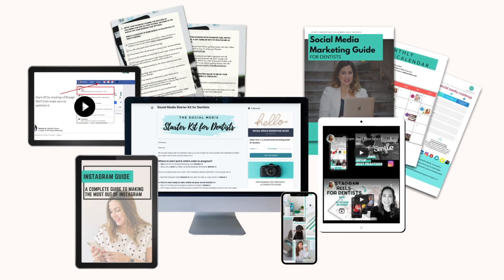DENTISTS: Changes you need to make to your social media content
You will learn after watching this video how to get more patients by using social media when changing your content strategy!
There are 3 possible ways of doing so:
1. Use social media to build authority
2. Patients are looking to be seen by an expert
3. Patients want to be able to see results